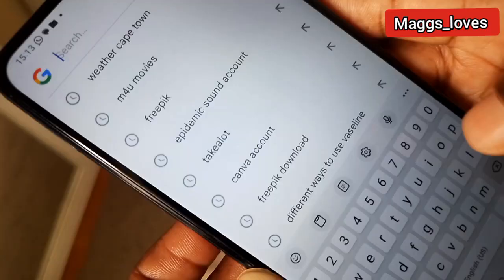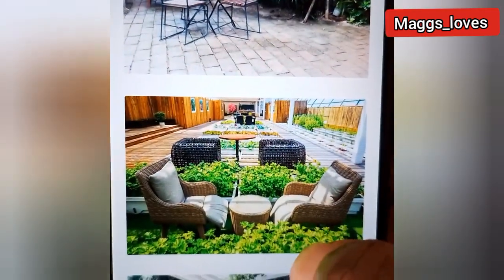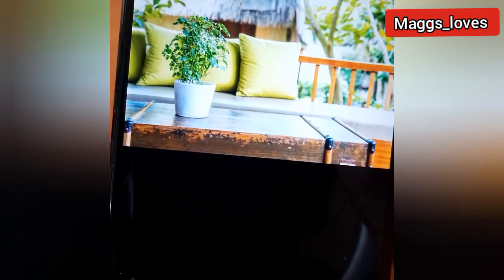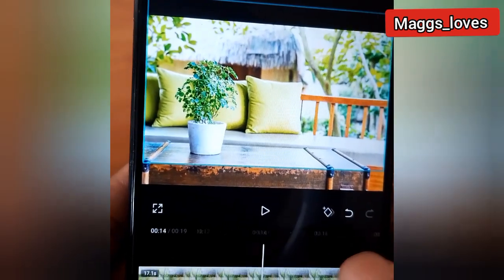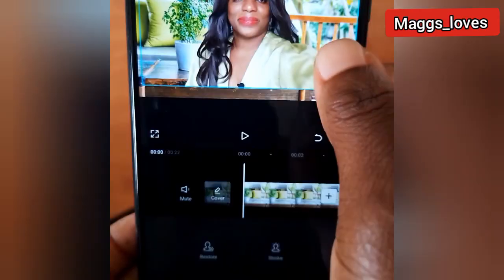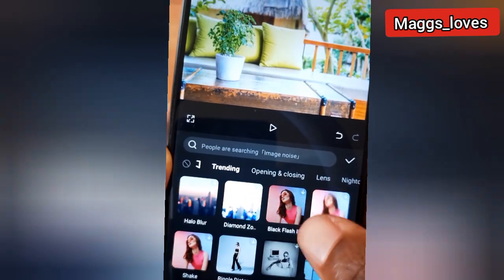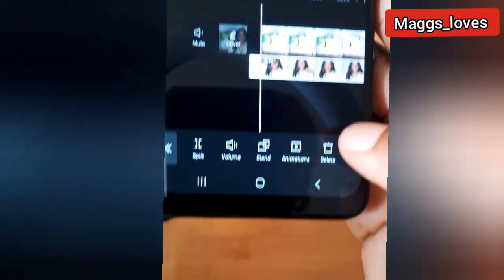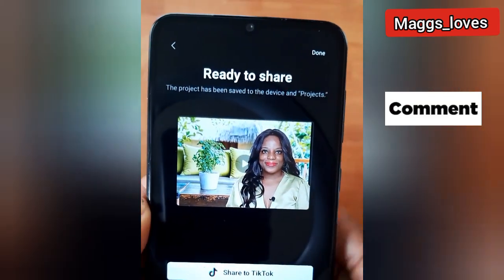How to change your video background using your mobile phone.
In this video  I'm showing you how I changed the background  of my video  using my mobile phone. Enjoy